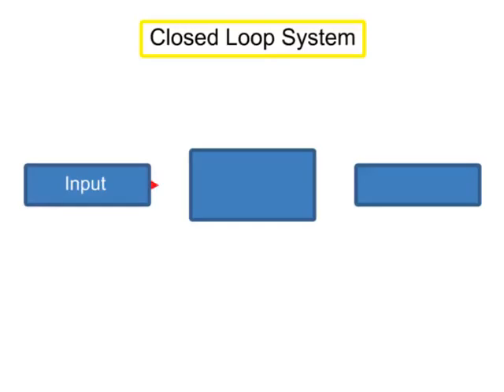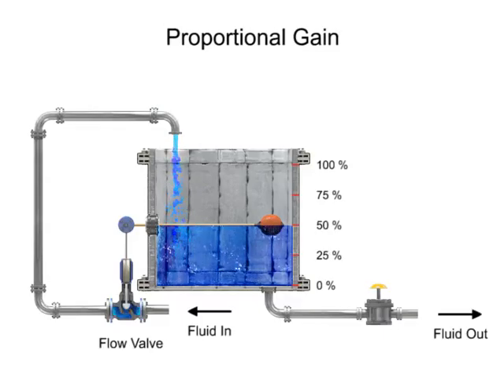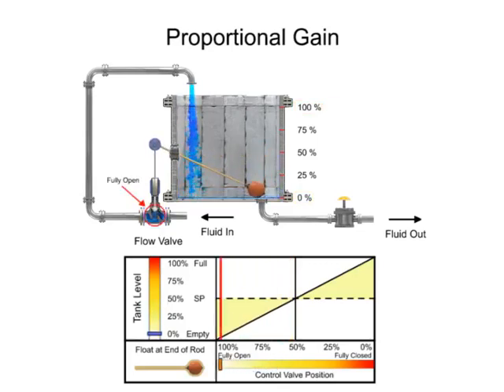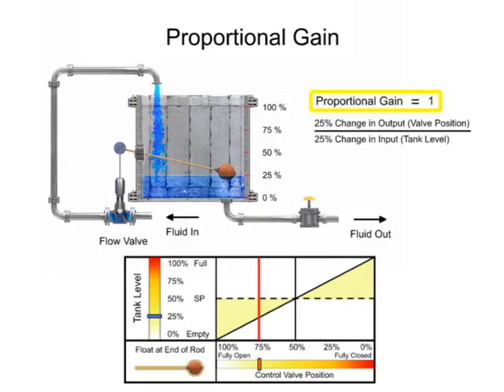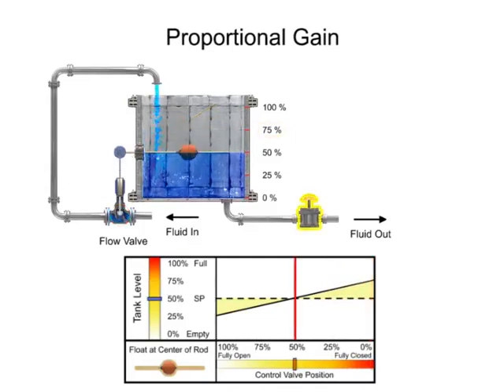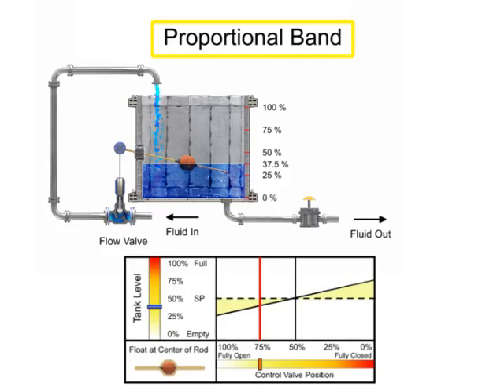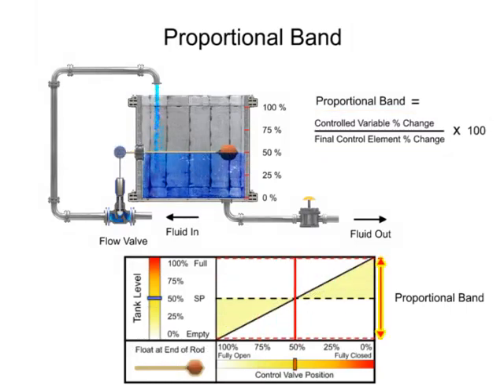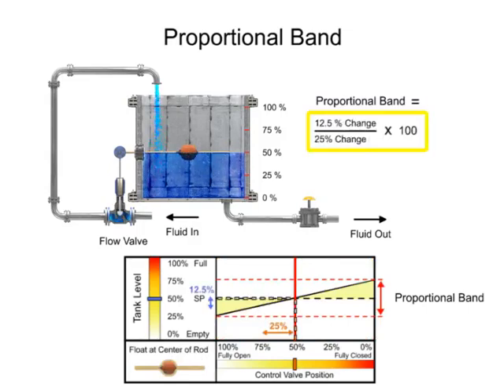Proportional Gain and Proportional Band